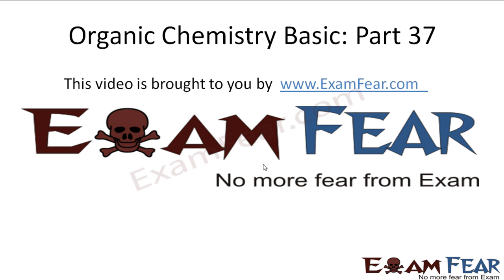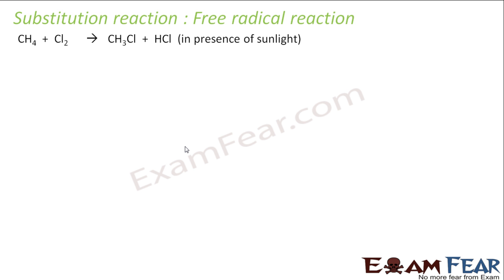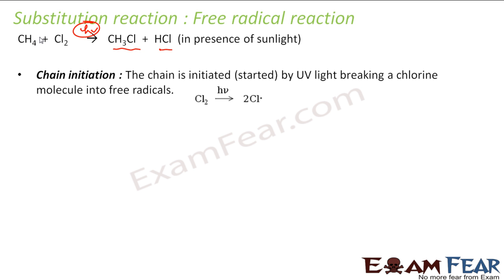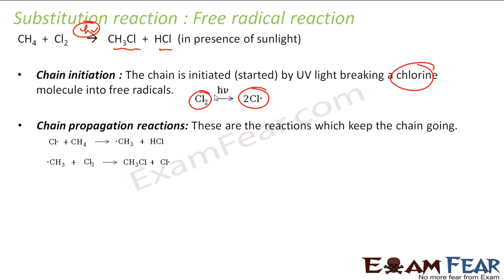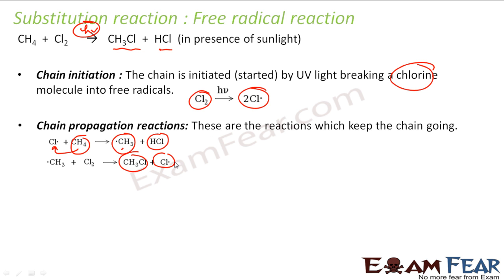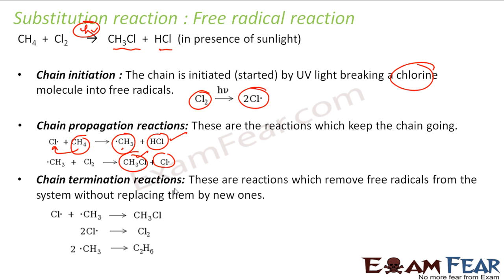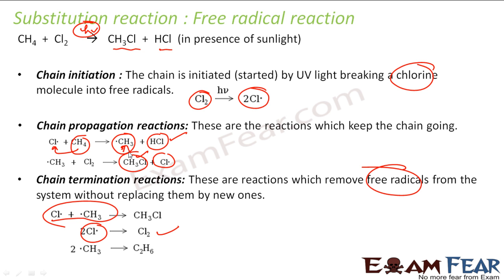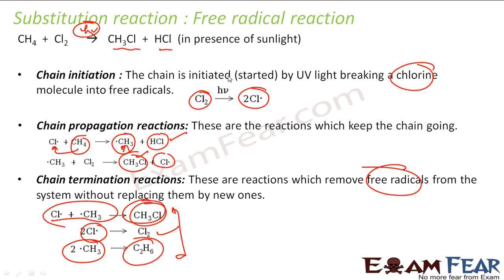Chemistry Organic Chemistry Basics part 37 (Free radical Substitution reaction) CBSE class 11 XI